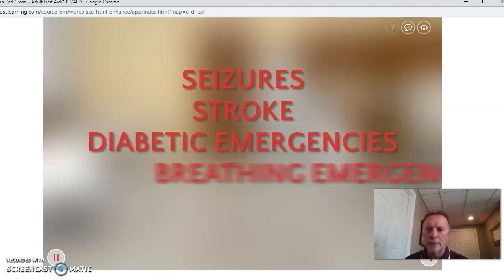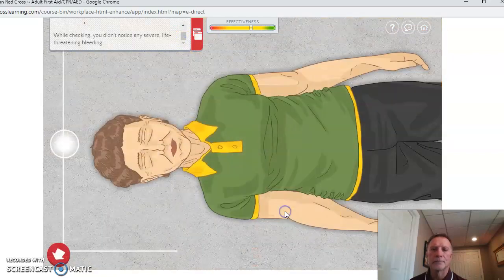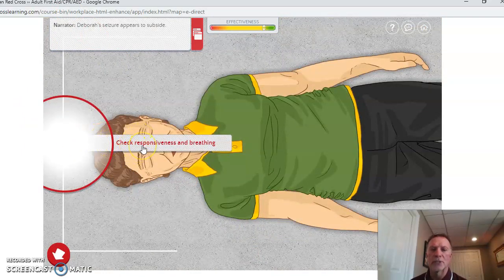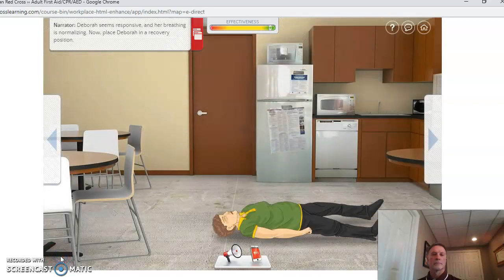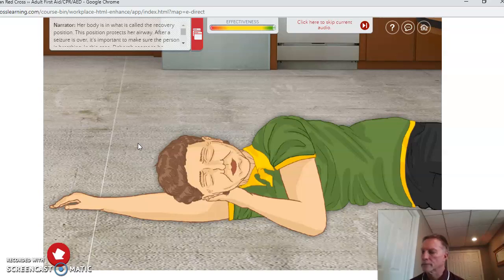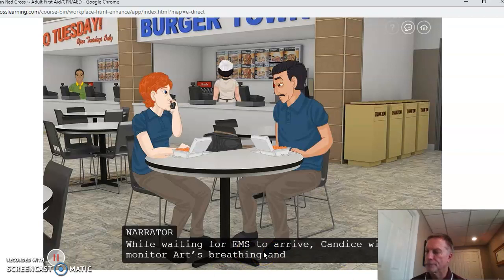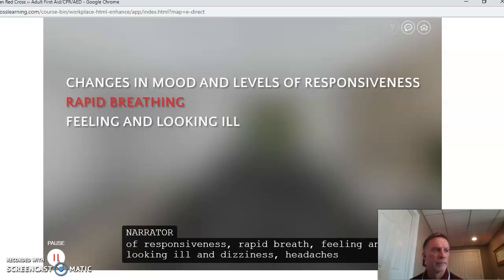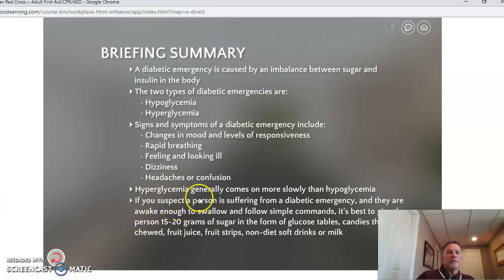Recording #66 Seizers/Allergic Reaction/Diabetes